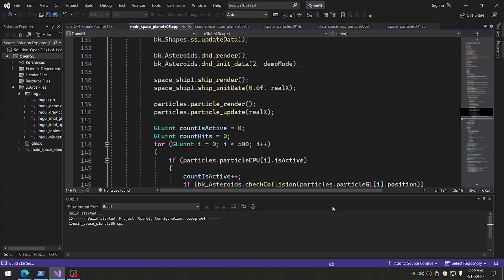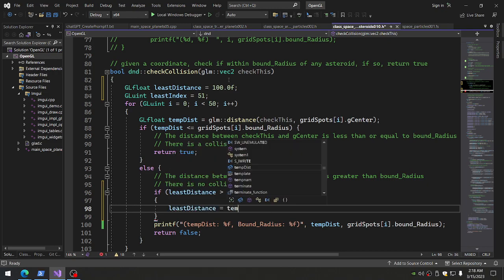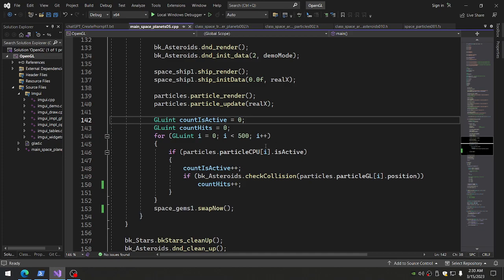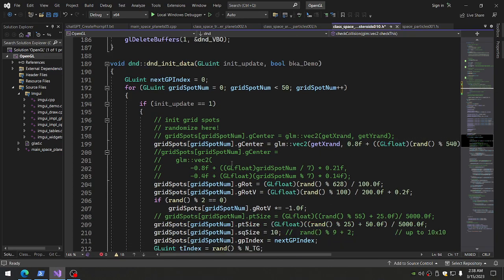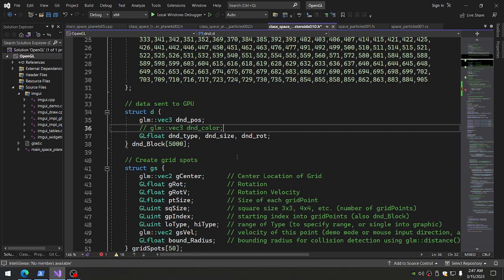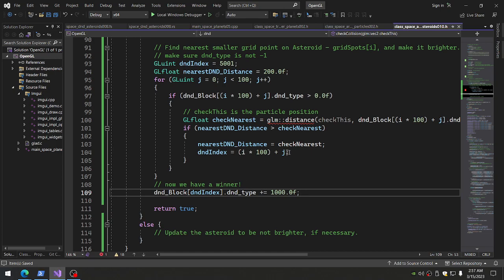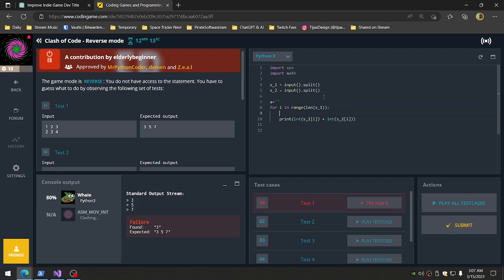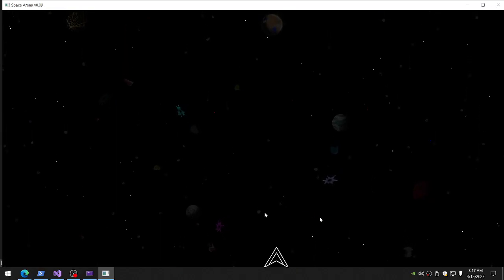trying to fix my collision detection issue with chatGPT. Hi, I'm Jeff, and I am silly on stream! co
trying to fix my collision detection issue with chatGPT. Hi, I'm Jeff, and I am silly on stream! coding C++ OpenGL for Game Dev!